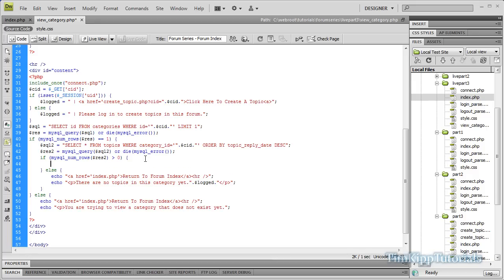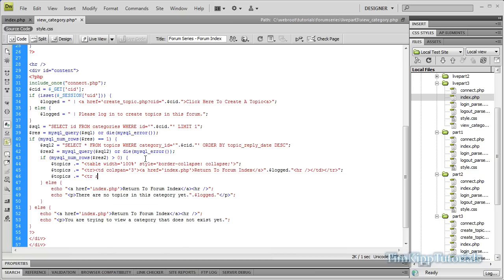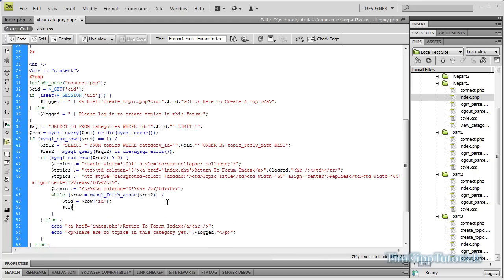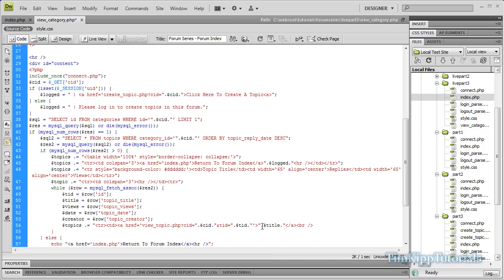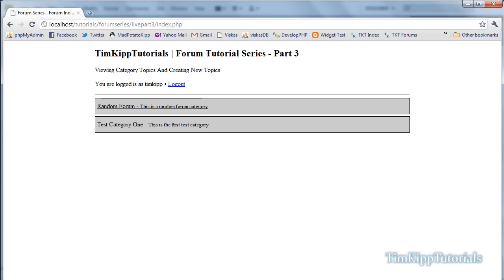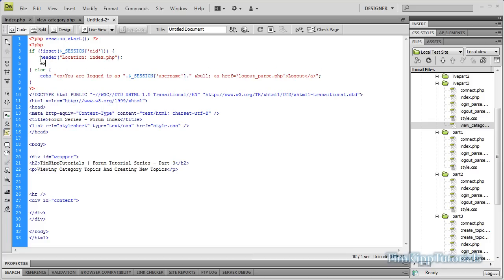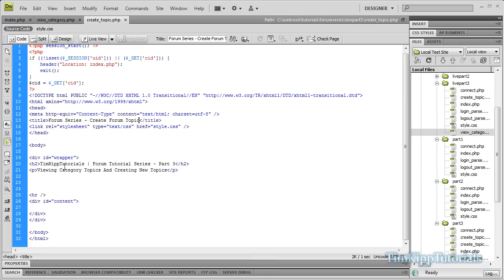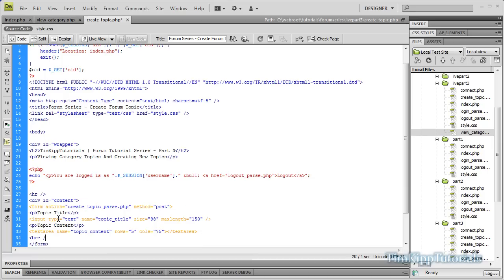PHP Series - Building A PHP MySQL Forum Tutorial Series Part 3.2 - Creating Topics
This is part three of this tutorial series. In part three we will creating the code to display the topics in each category and allow members that are logged in to create topics.

All of the code that is used in this tutorial series will be available for download on my website.